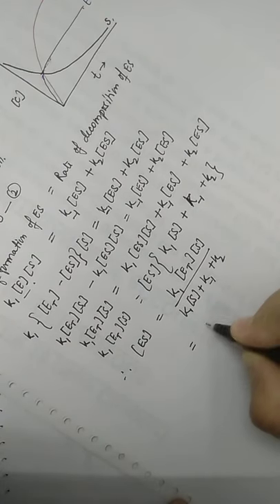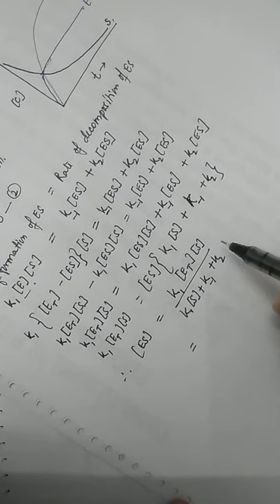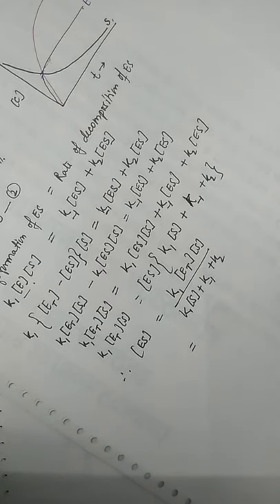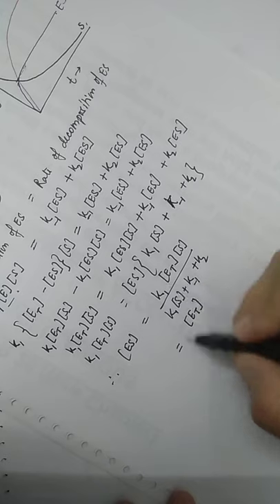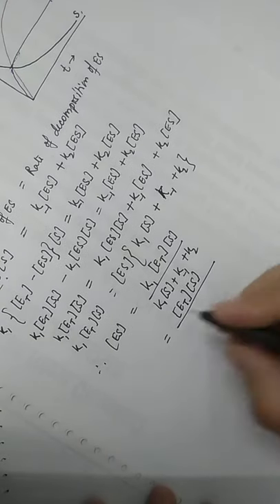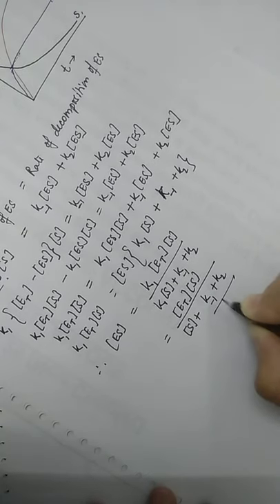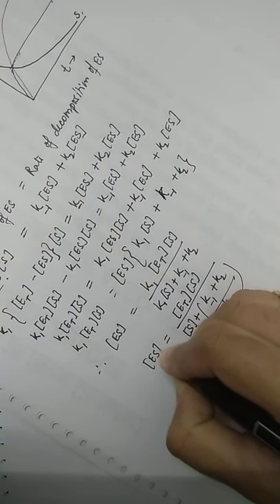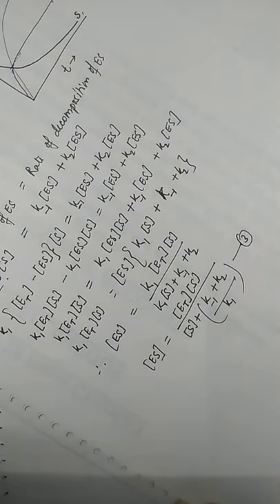Michael's Menten Equation Mechanism of Enzyme catalysed Reaction enzyme substrate complex